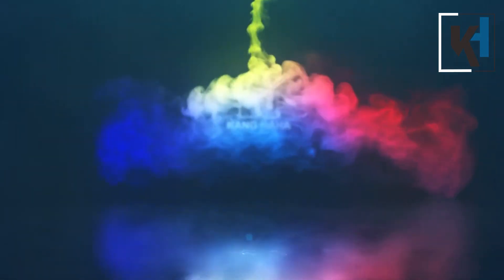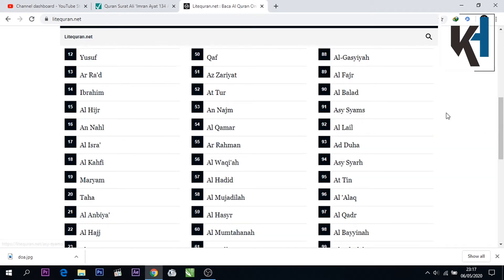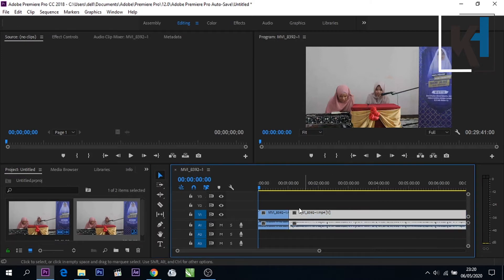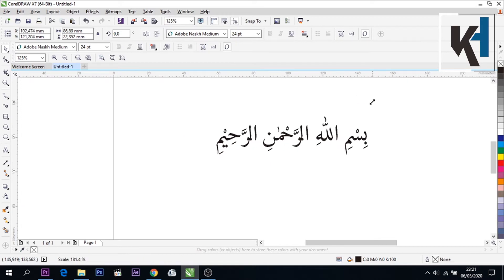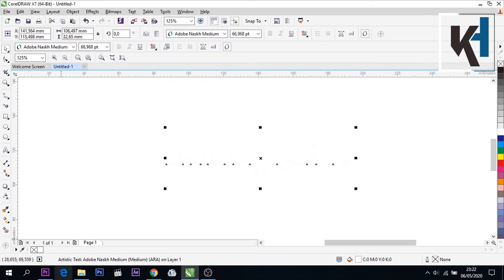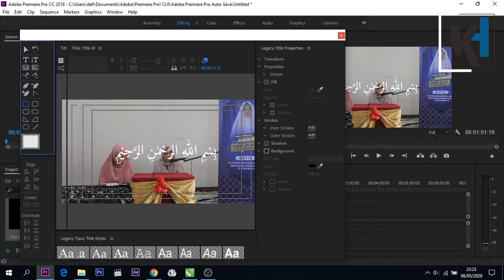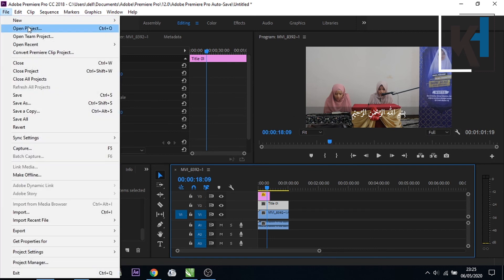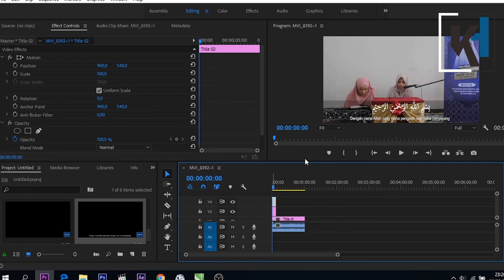CARA MASUKAN TEXT ARAB KE VIDEO SEPERTI AMMAR TV - PREMIERE PRO 2020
CARA MASUKAN TEXT ARAB KE VIDEO SEPERTI AMMAR TV